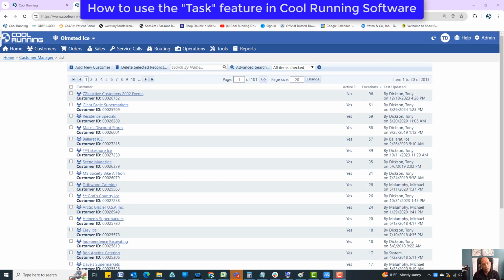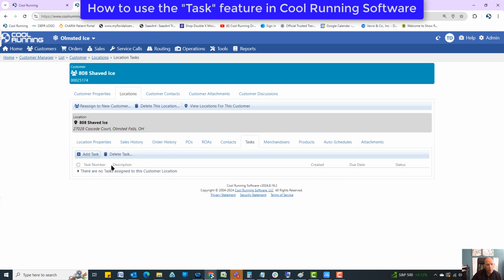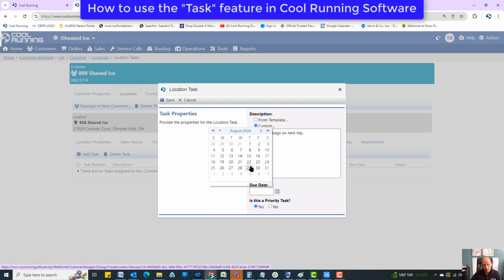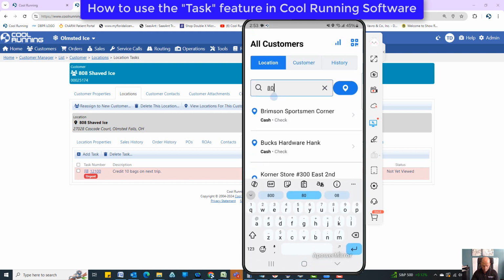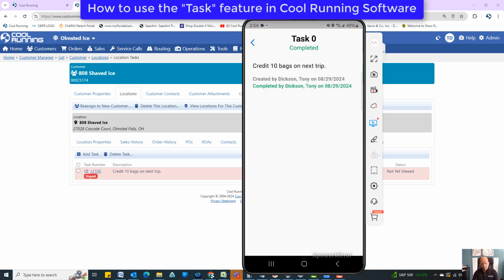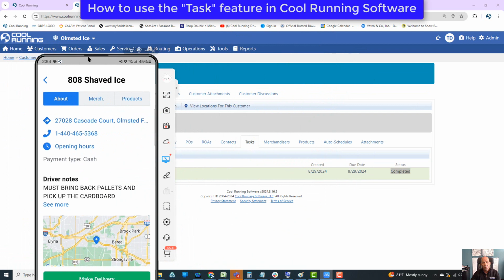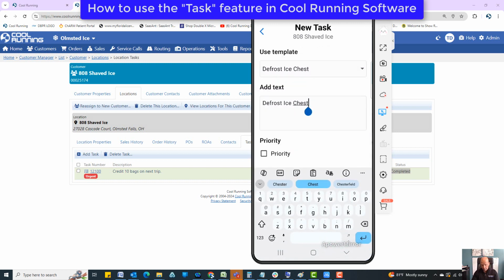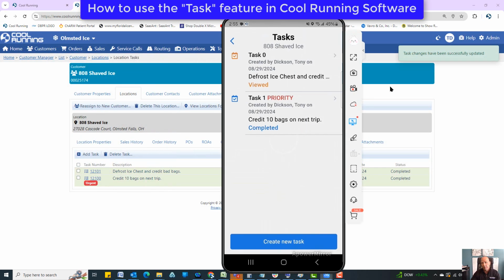Training How to use The Task Feature on Web System and Cool Running Driver